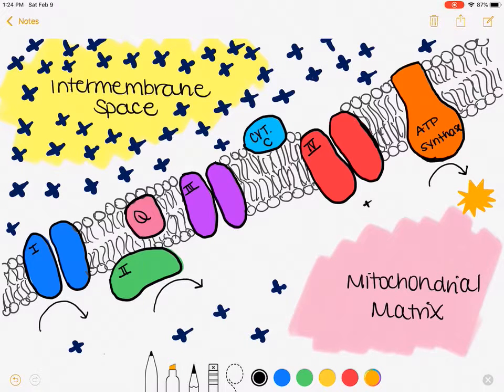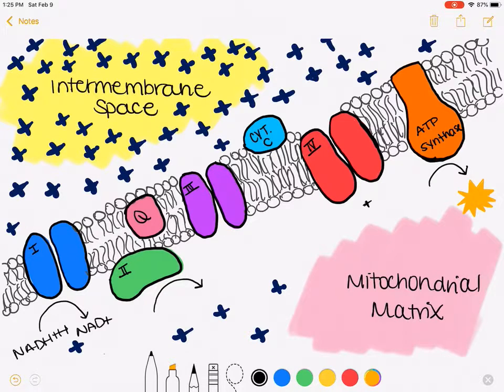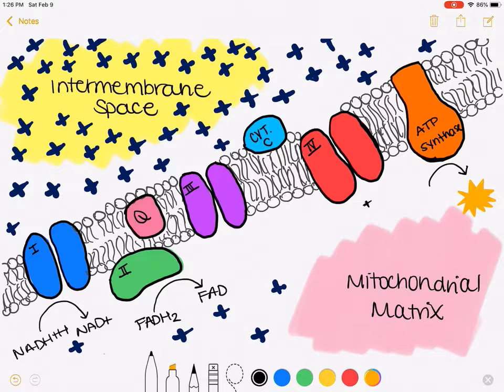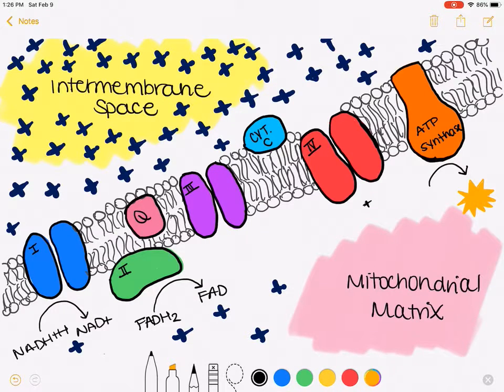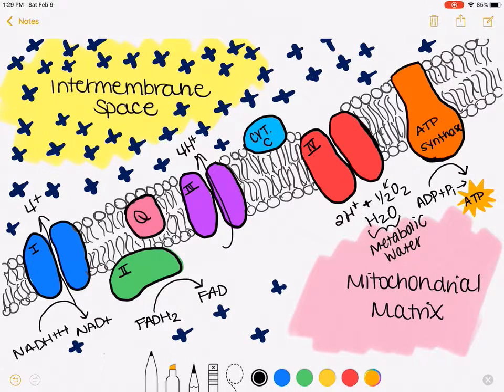Electron Transport Chain/Chemiosmosis